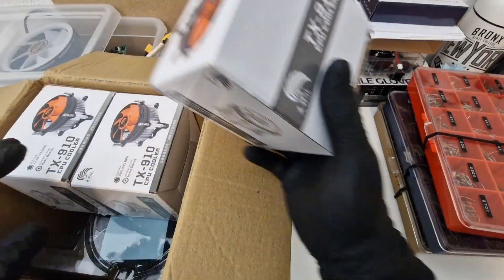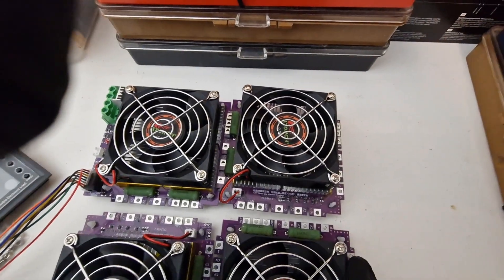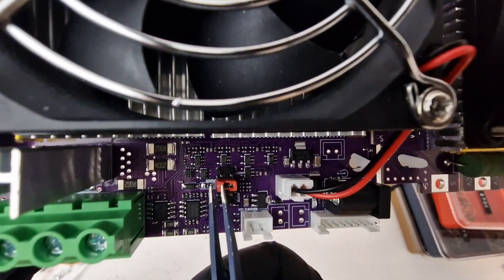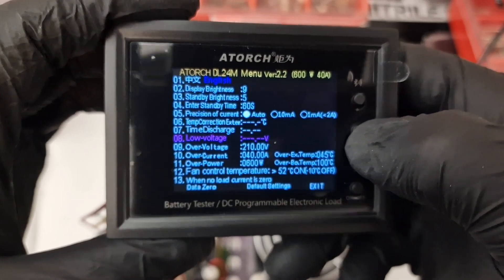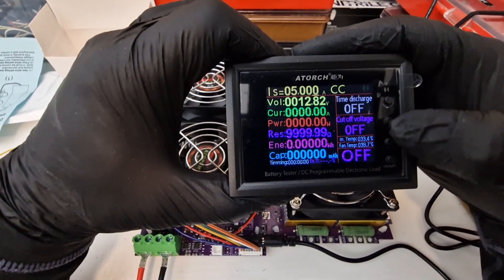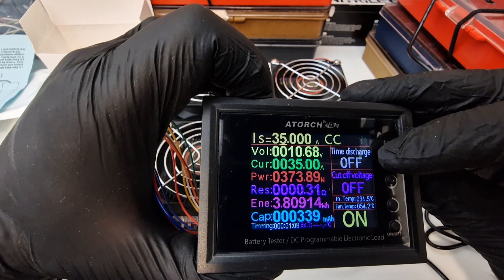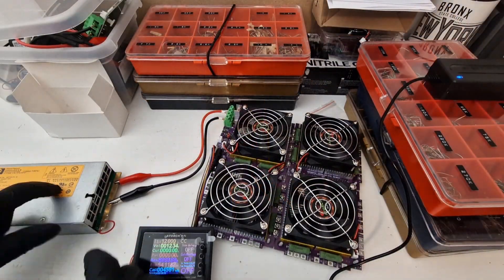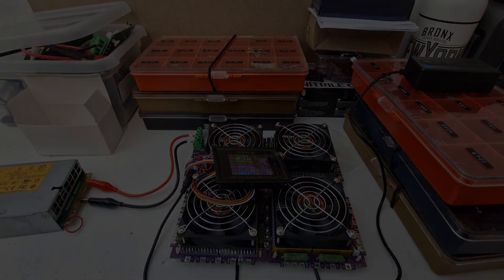Atorch DL24MP 600watt 40a assembly installation+unboxing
Atorch DL24MP installation and short test/unboxing.
600watt 40A version.

!!Attention I am not a professional andthis is not a educational video, and this is not an educational video for others to imitate me or recreate what i do in this video.
Please note that this is not a teaching lesson video, nor is this a teaching video.
I am not responsible for your mistakes or mistakes you make if you try to imitate me and imitate what is shown in the video.

Your machine/item/product can break and may never work again, its also a possibility that you can lose all warranty, and lose the warranty due to incorrect handling and use of a product...
Dismantling of a product  will effect the active warranty/end the warranty/lose the warranty

Remember to always have great respect when it comes to electricity, electronics, batteries, etc. it can be very dangerous if you don't know what you're doing or if you handle something the wrong/incorrect way. Take care :)